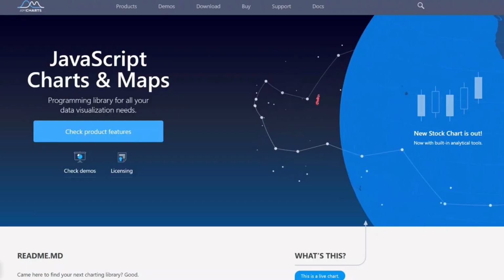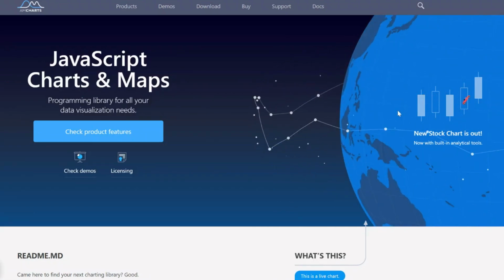Exploring Data Dashboards: The Intersection of FiveTran, AirByte, and Metabase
In this episode of the Small Tech Podcast, host Raph discusses data and dashboards. He breaks them down into three categories: analytics data, BI tools, and application dashboards. Raph provides insights on how these tools can be used to understand user interaction with a product or website, understand the business as a whole, and allow users to interact with and visualize data. He highlights different tools such as Google Analytics, FiveTran, AirByte, Metabase, and charting libraries like amCharts and Victory. This episode offers a comprehensive guide for anyone interested in understanding and visualizing business data.

00:00 Data & Dashboards
00:29 Types of Data and Dashboards
01:17 Analytics Dashboards
02:52 BI Dashboards
06:58 Custom Dashboards
10:55 Technical Resources
12:01 Outro